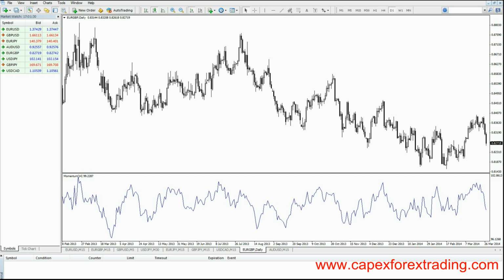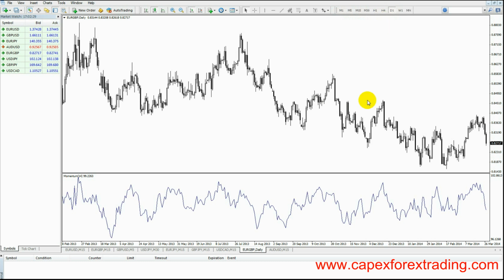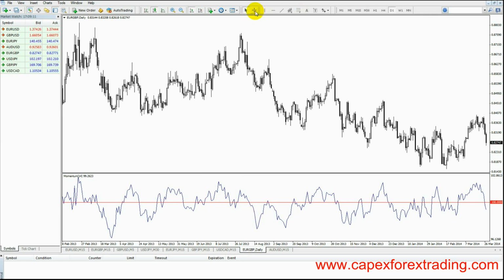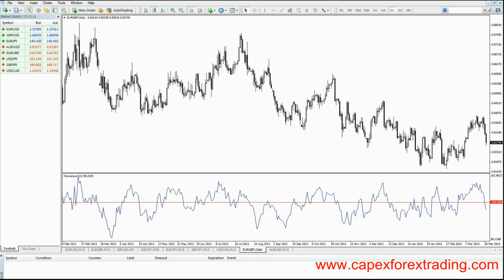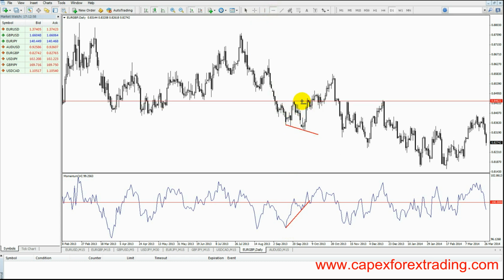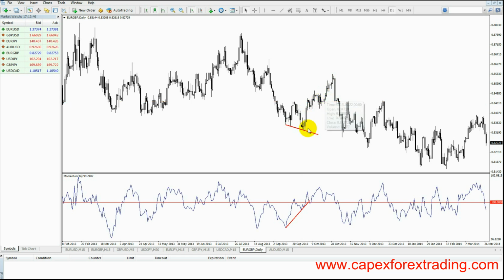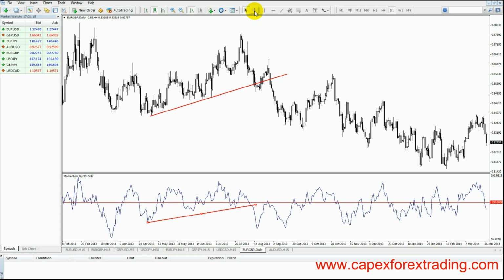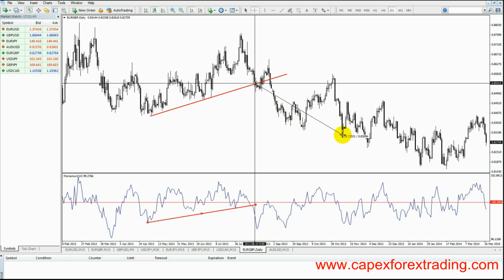5.7 Momentum Indicator trading instructions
Momentum indicator is a 'must' for any trend trader. The reason why is because it measures strength and weakness of a trend. Therefore, it provides us with good signals for entering and exiting a trade.

The momentum indicator is a 'leading' indicator which means that it works slightly ahead of prices. This means that it can be used to recognize trends before they actually form.

1. When the momentum indicator is above the centre line traders should look to get into a up-trend. When it is below the centre line, we should be getting into a down-trend. The only factors you must remember is not to trade in the opposite direction i.e. trading downwards when the momentum indicator is above the centre line and vice versa.

2. We can also use this indicator to trade divergence between itself and prices. So, when prices are making lower lows and the momentum indicator is making higher lows, we have divergence. It is here that we look to trade in the upward direction because the indicator has shown us signs of a weakening down-trend in the price chart.

3. The last way to use the momentum indicator is to wait for a breakout. After drawing a trend line in our price chart we would draw the same line in the indicator window. Once we have a breakout in both prices and the indicator, we can take a trade. Watch the full Forex training video to see how this powerful indicator can be used.